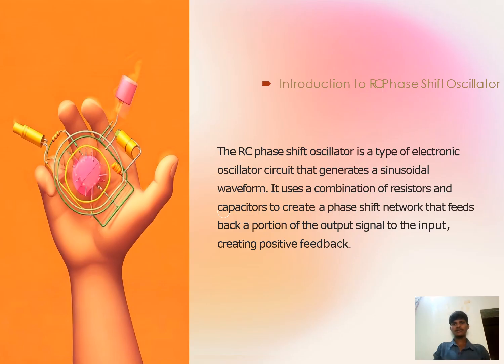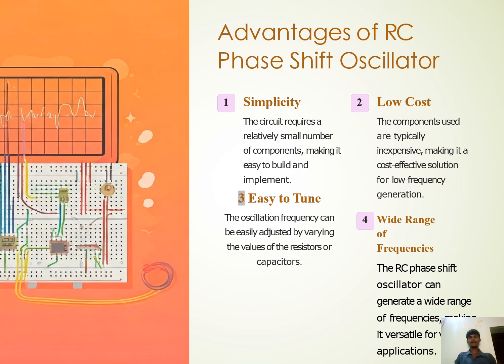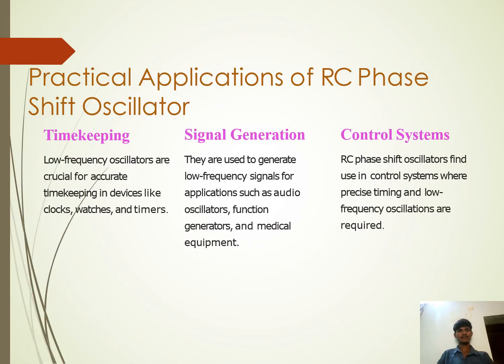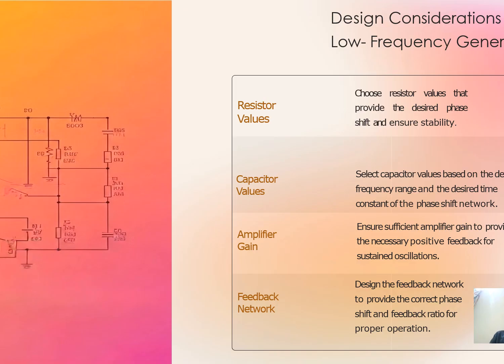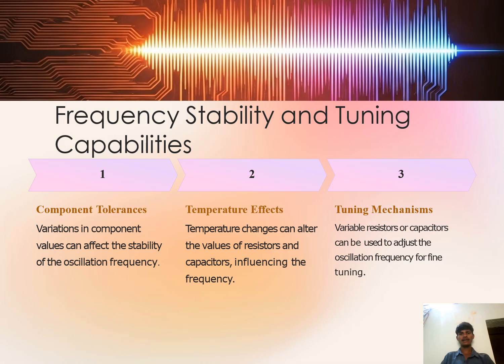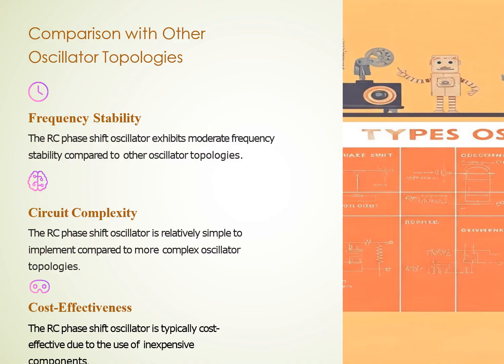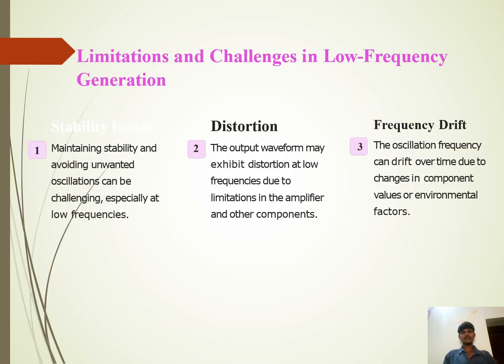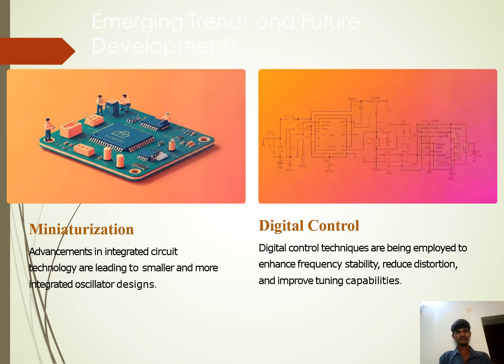Introduction to RC Phase Shift Oscillator